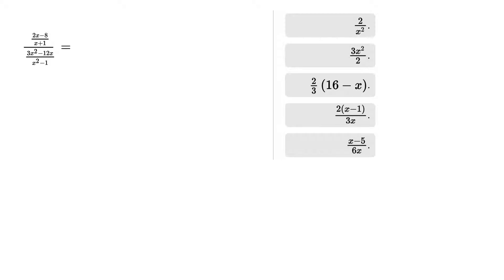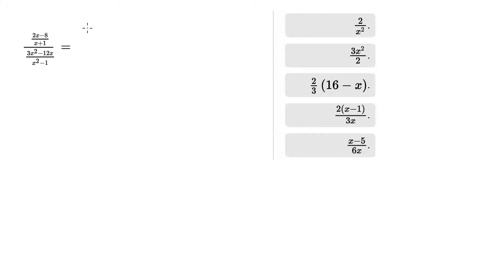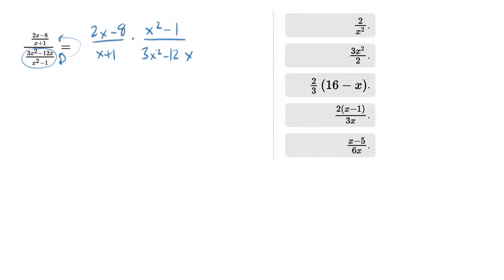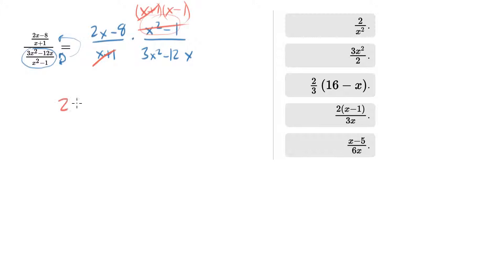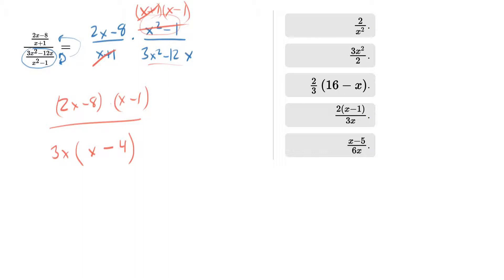6438 Cracking the codes of double decker fractions